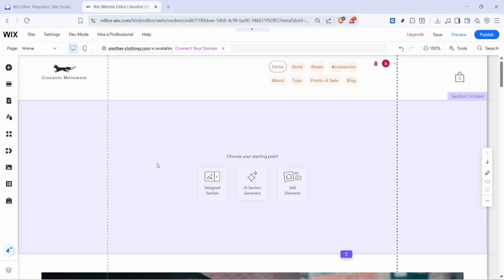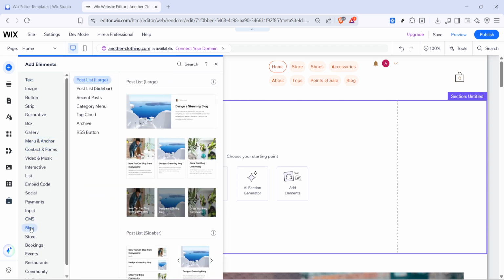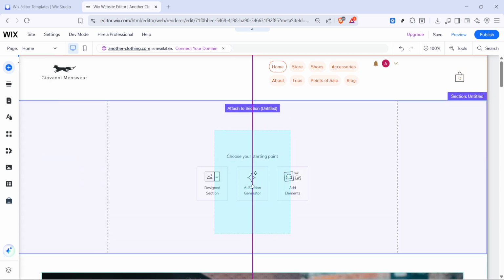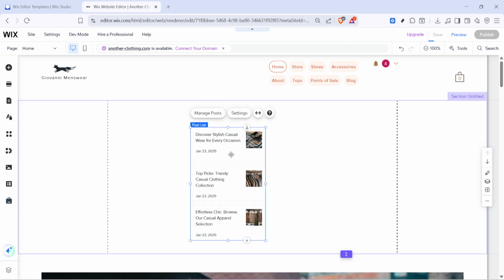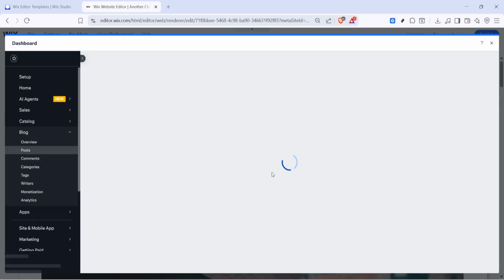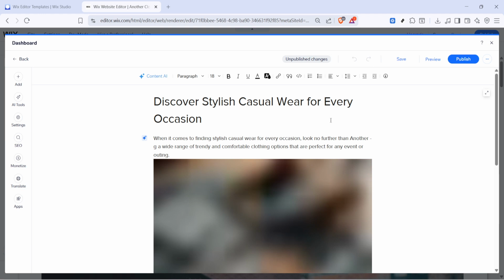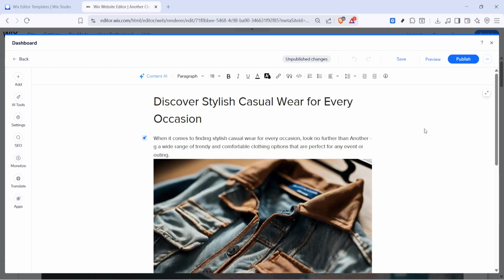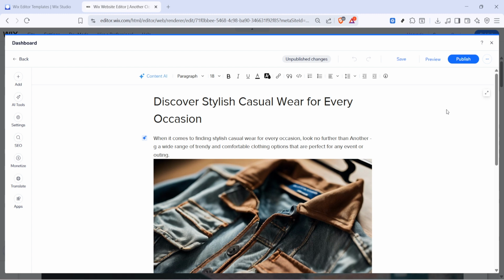How to add a blog on Wix (Step By Step 2026)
How to add a blog on Wix